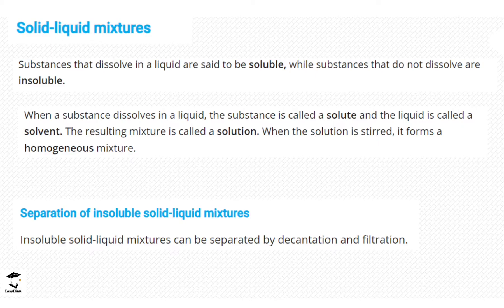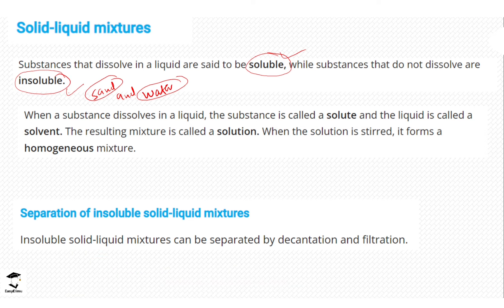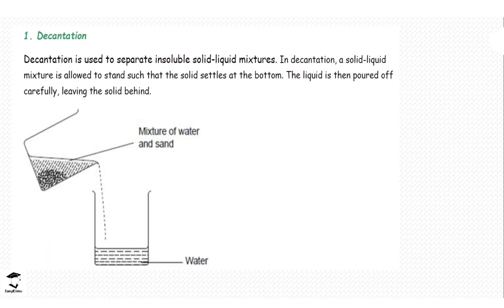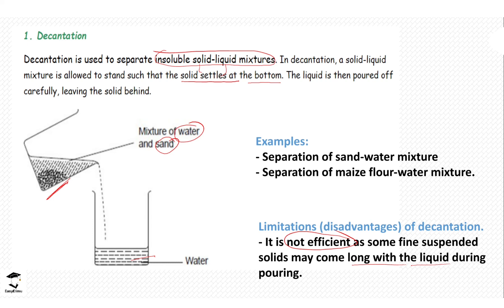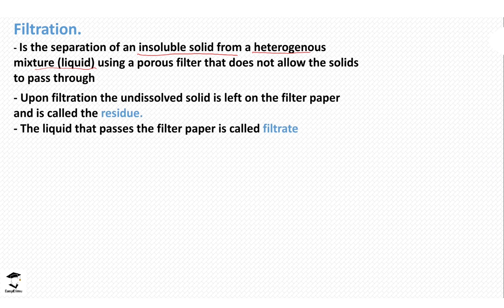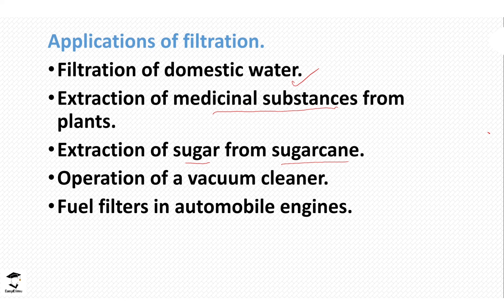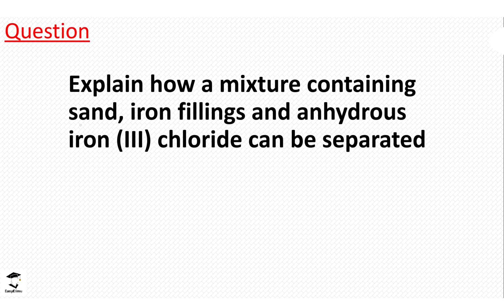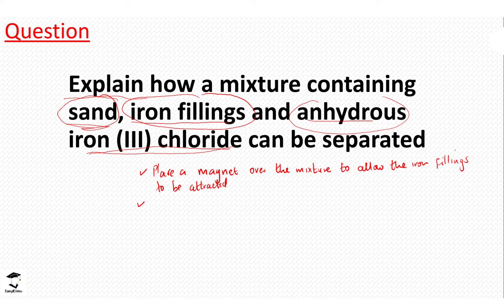Decantation and Filtration Sublimation (Chemistry Form 1 - Topic 2 - Lesson 4 of 18)